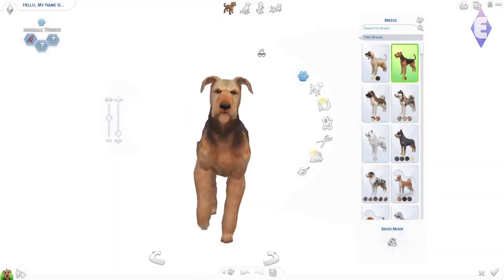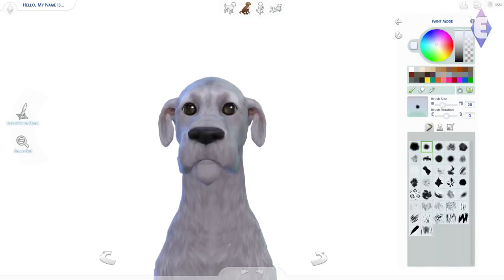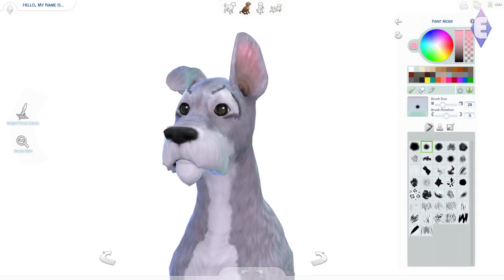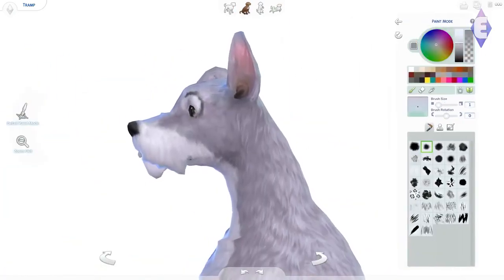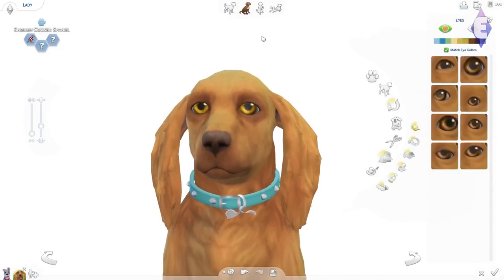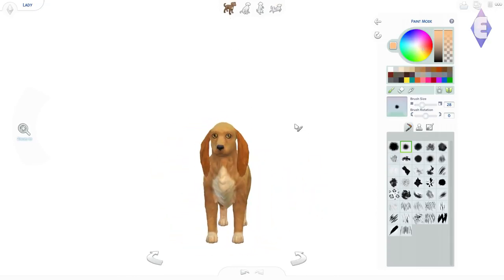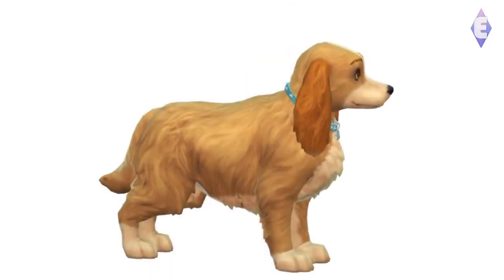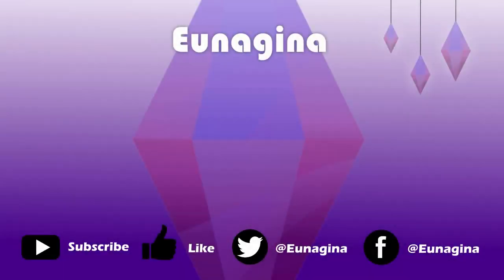Lady and the Tramp | Create a Pet | The Sims 4 Cats and Dogs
The Sims 4 Cats and Dogs is out guys, so excited! Today I do some more Create a Pet, and I make Lady and the Tramp! I hope you like them xx

To download my sims and pets, find me on The Sims 4 Gallery! My origin ID is Eunagina, and you can also find my creations by searching for Eunagina